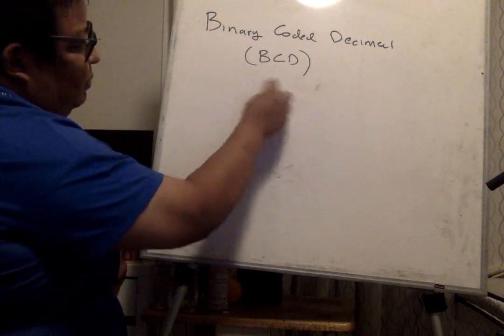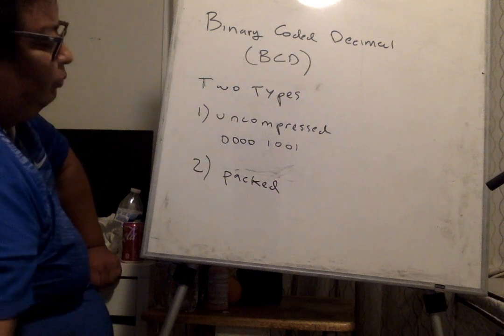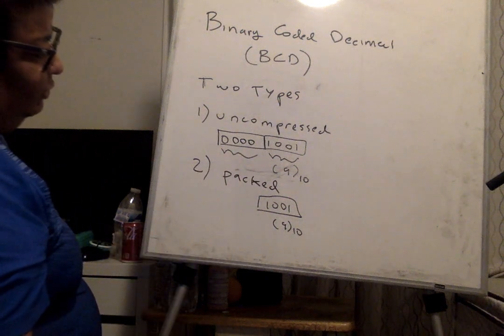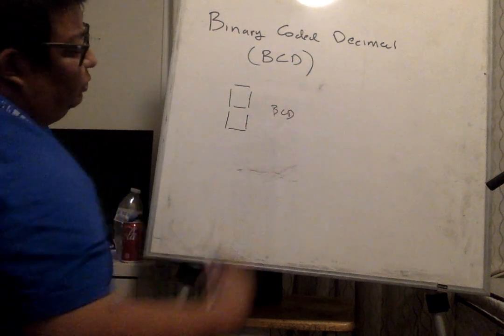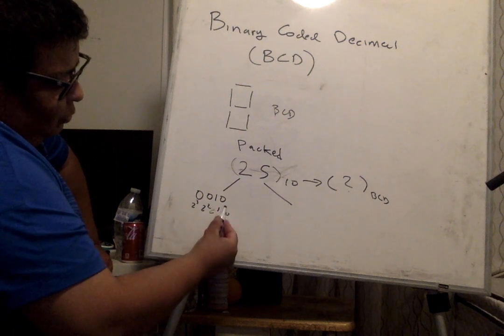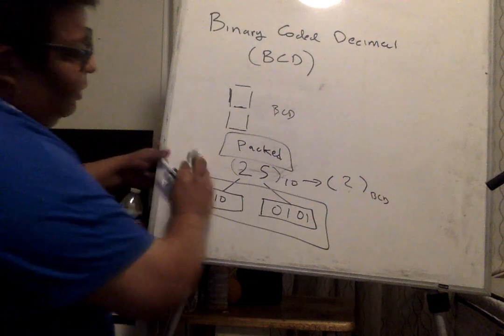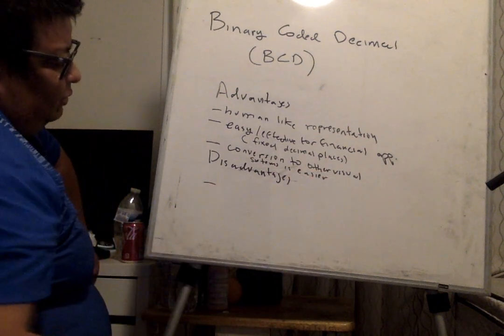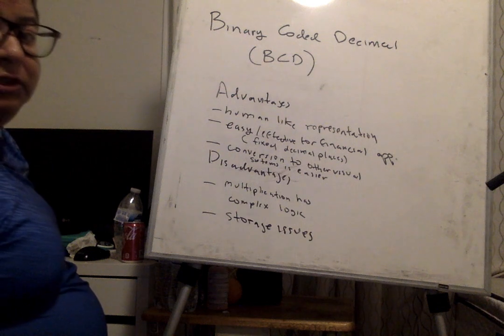ELECTRICAL ENGINEERING - DISCUSSION AND EX'S ON BINARY CODED DECIMAL(BCD) PACKED AND UNCOMPRESSED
DISCUSSION AND EXAMPLES ON BINARY CODED DECIMAL (BCD) PACKED AND UNCOMPRESSED